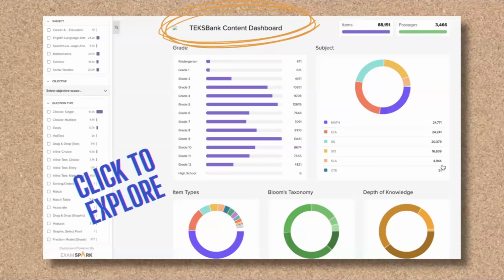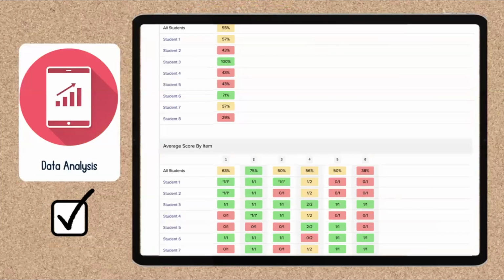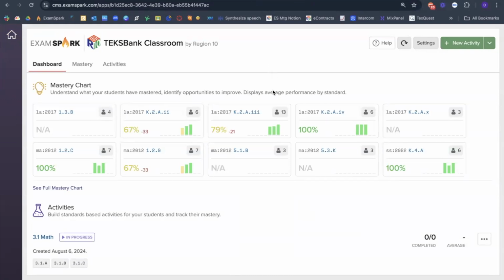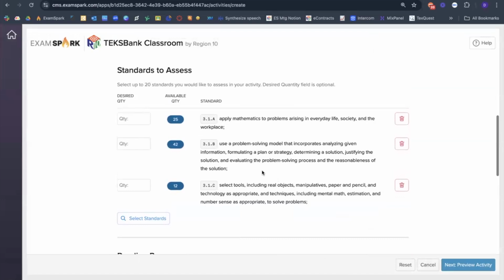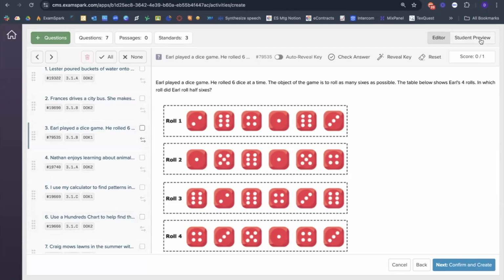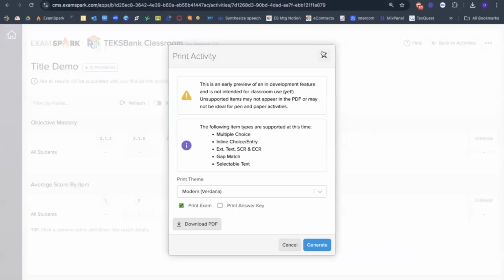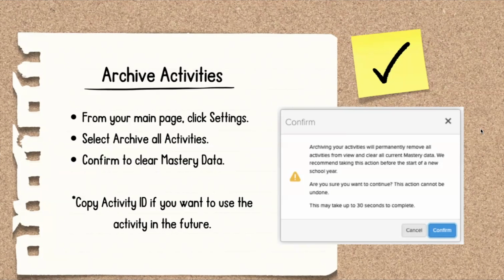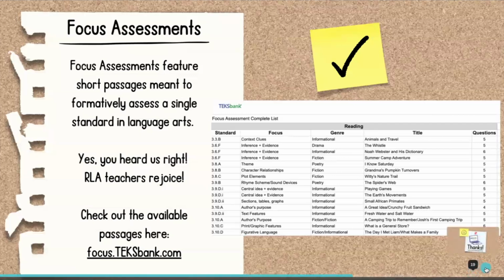TbC Back to School 2024